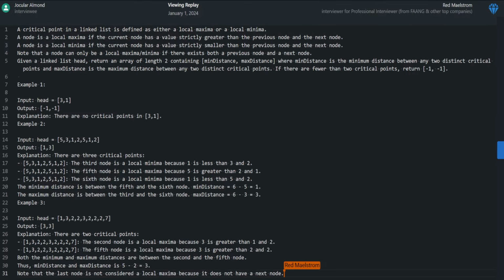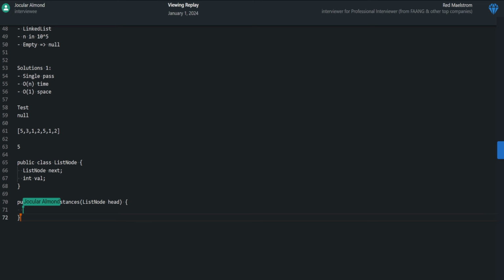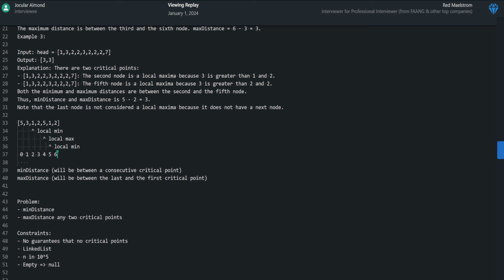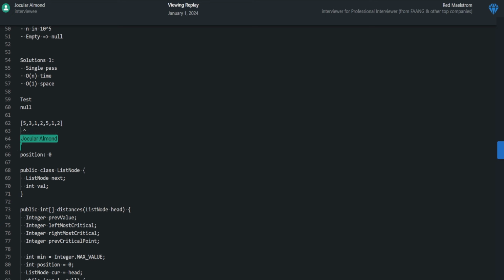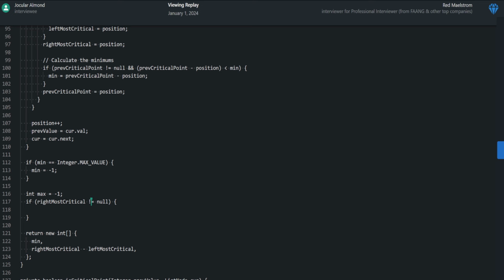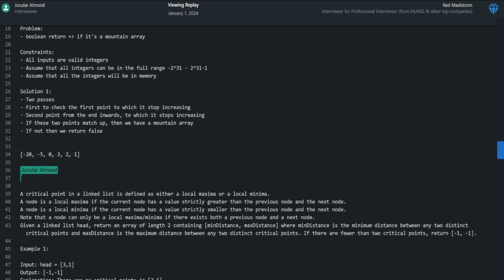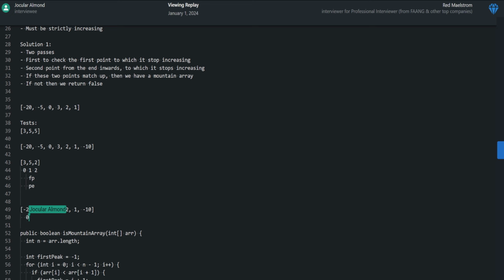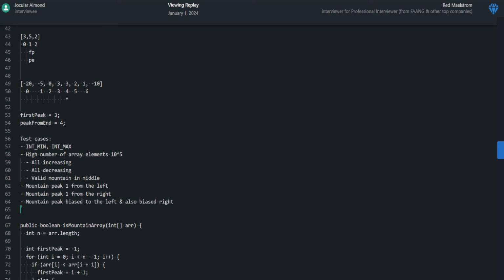Java interview with a FAANG engineer: Minimum and Maximum Number of Nodes Between Critical Points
This is a solution to the Find the Minimum and Maximum Number of Nodes Between Critical Points problem presented in a mock interview with a FAANG engineer. The interview is conducted in Java language. You may come across this type of question or similar if you plan to interview with Meta in 2023. There is also a bonus second question of "There is also a bonus second question of "Valid Mountain Array" to watch out for. This is a special interview in which the interviewer provides a lot of valuable life advice to the candidate.

If you like this interviewer, you can book them directly now through our showcase listings.

Timestamps:

00:00 - Introductions
00:25 - Question Starts
01:08 - Clarifying the problem
02:05 - Constraints
02:57 - Proposed solution with complexity analysis
04:17 - Coding begins
23:59 - Second question (Valid Mountain Array)
25:20 - Constraints
26:30 - Proposed solution
28:58 - Coding begins
36:28 - Test cases
38:15 - Feedback from interviewer
41:05 - Is this a pass at L4/L5?
42:40 - The types of questions Google likes to ask
43:10 - What if you are given a question you've solved before?
44:40 - Is it better to relocate to another country for work?
47:15 - How taxes work for foreign workers
48:00 - Working in the US vs Australia (Salaries and taxes)
49:13 - What states are best to work from in the US and what factors to consider
51:28 - State tax vs Federal tax
51:56 - Implications of tax on salaries offered by tech companies
52:58 - Using levels.fyi for salary comparison
53:58 - Using teamblind to ask anonymous questions on salaries
55:09 - Is it better to move to the US before interviewing with US tech companies?
57:20 - interviewing.io let's you speak to interviewers offline
57:40 - Is the candidate ready to apply for interviews?
58:10 - Behavioral interviews and System Design practice, how much is enough?
59:23 - Are Google, Meta, and Amazon hiring currently?
1:00:15 - How to apply to FAANG companies
1:01:58 - How did the candidate feel post-interview and was it worth doing?